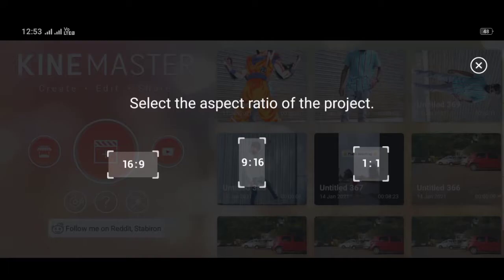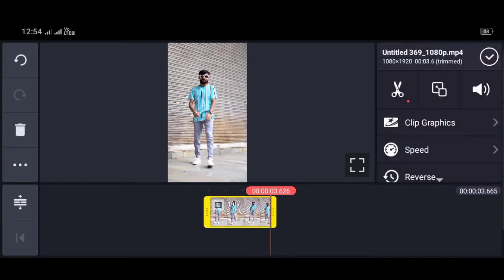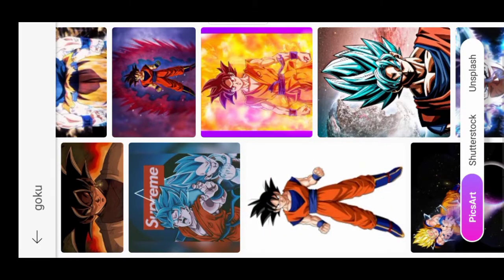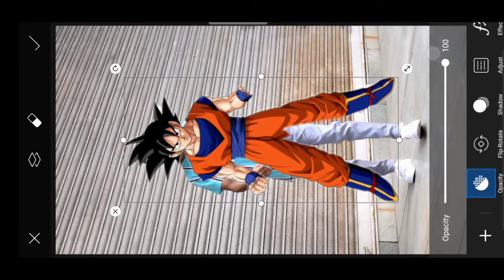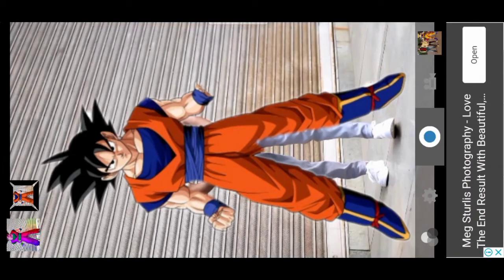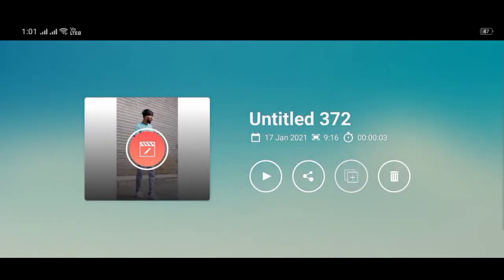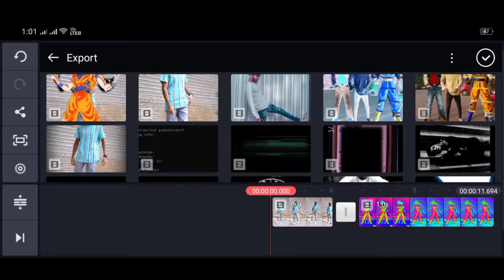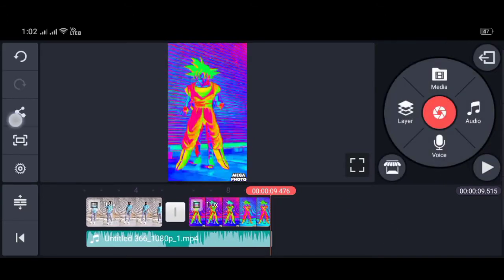How to make flash warning Instagram reel / flashwarning reeltutorial / darshanly type Instagram reel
How to make this type of video in mobile...
Suggest me more videos from tutorials on Instagram...